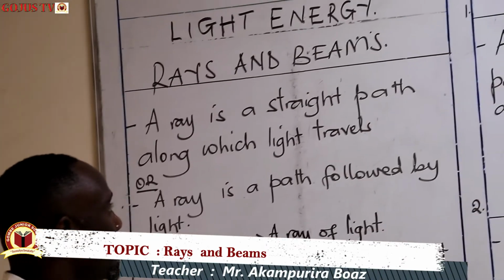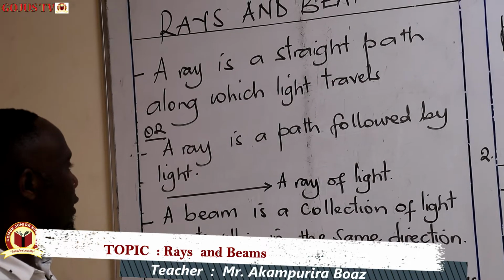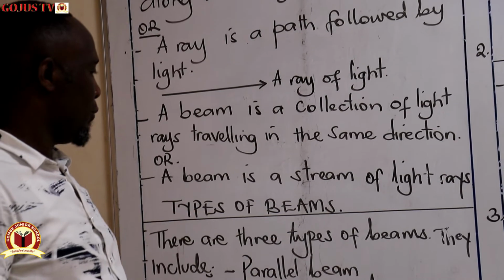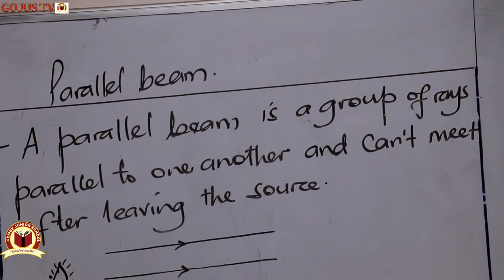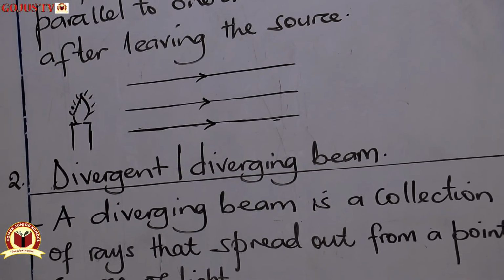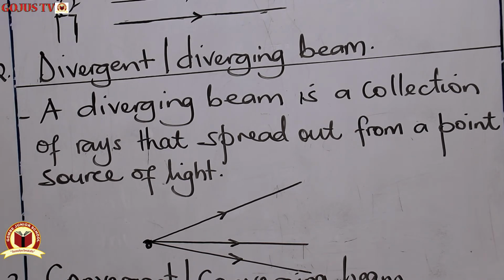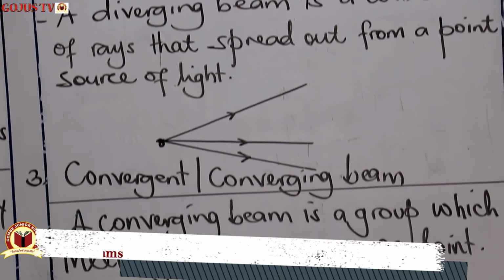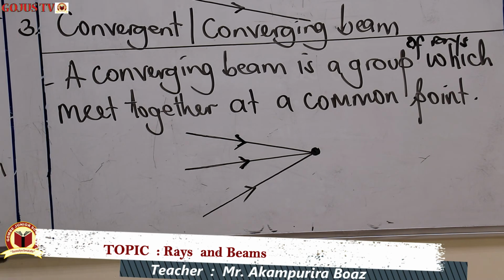SCIENCE LESSON, LIGHT ENERGY(RAYS AND BEAMS) , GOMBE JUNIOR SCHOOL E-LEARNING UGANDA